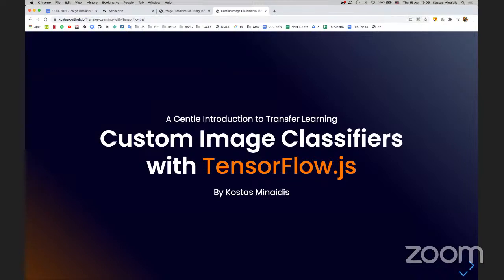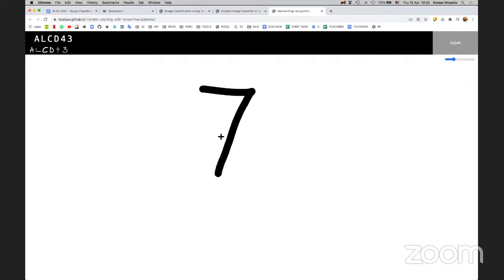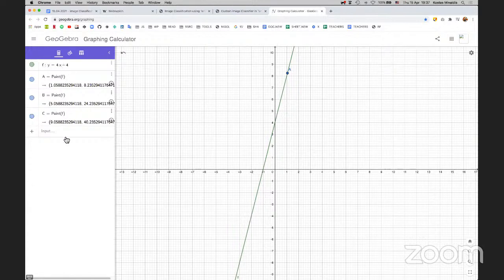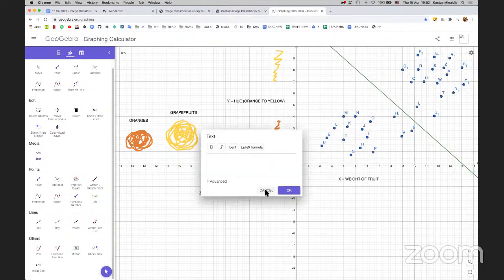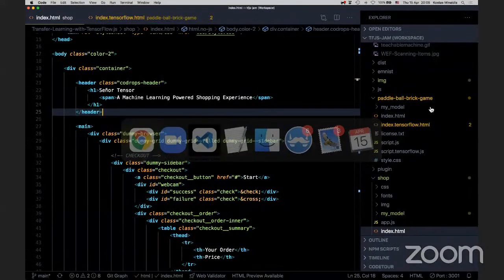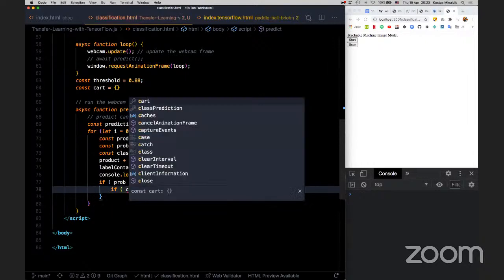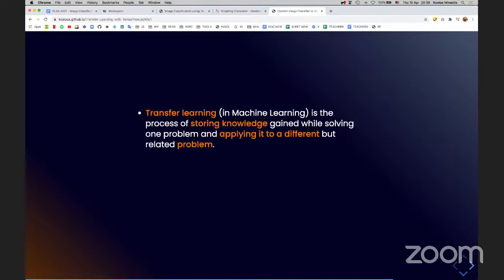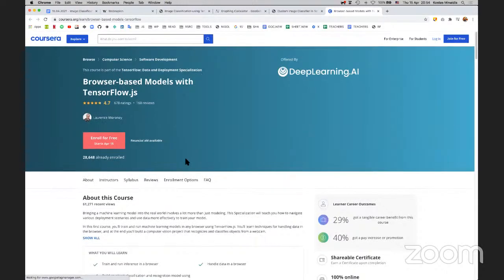TensorFlow.JS Webinar | Enhancing Shopping Experience with Machine Learning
Are you interested in machine learning?

Note: The algorithm demonstrated in the first part is a Linear Classifier and not Linear Regression.

Real-time Human Pose Estimation in the Browser with TensorFlow.js

Do you want to see more videos like this one? 🔔

If you want to join our course, you can fill this form